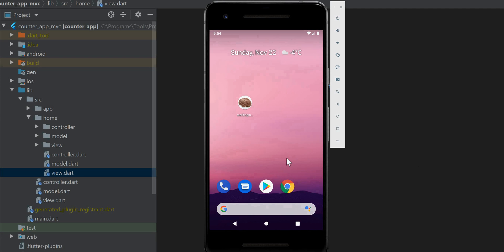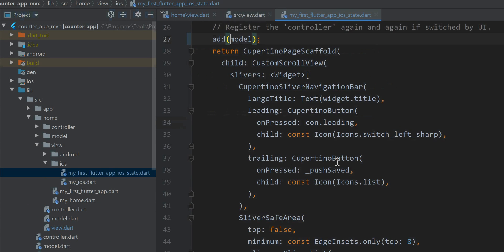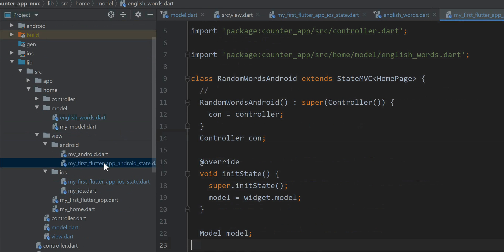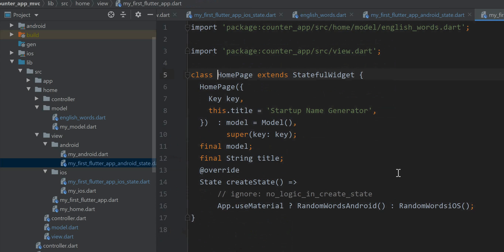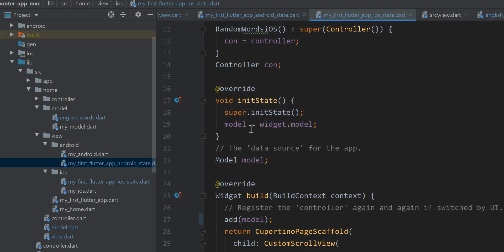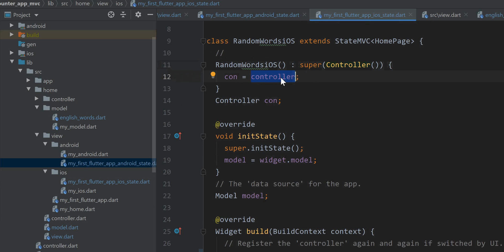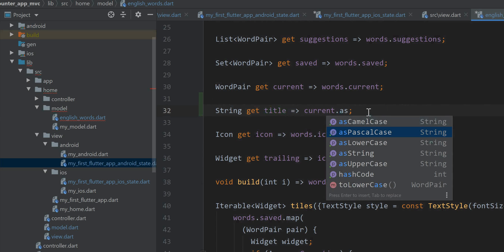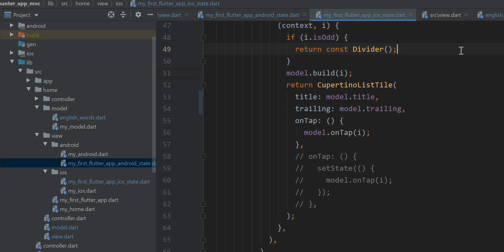📱 The API and abstraction layer found in the MVC Flutter Framework.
Like any design pattern, the MVC Flutter framework introduces a layer of abstraction allowing for low coupling in the code development. Further, the MVC Flutter Framework adopts Flutter's very own API to provide standard names for an app's function, getters, and properties.

Part of the 'MVC Flutter Framework' series.

🎵 Non-Copyright Music by Niwel
      Cool Mind
      Bad Love
      Little Things
      Summer Breath
      Aurora
      Miss You
      Hurt Your Again